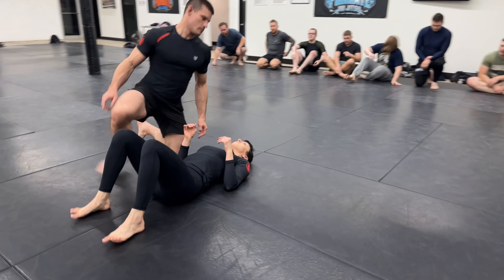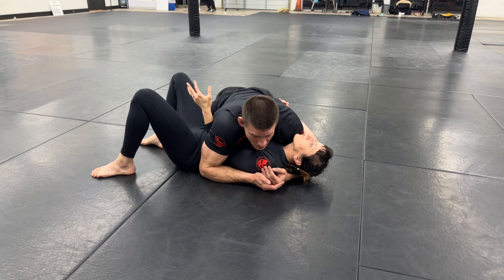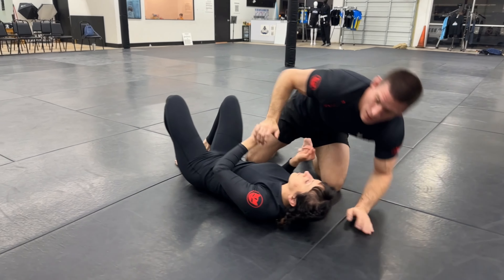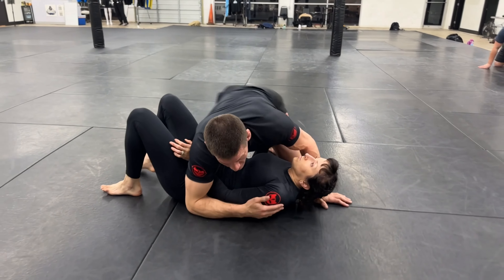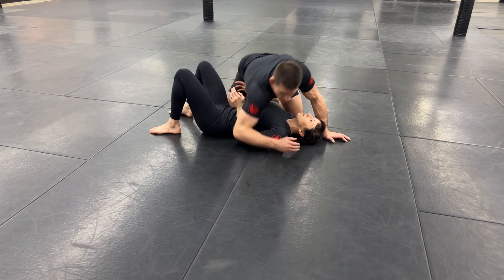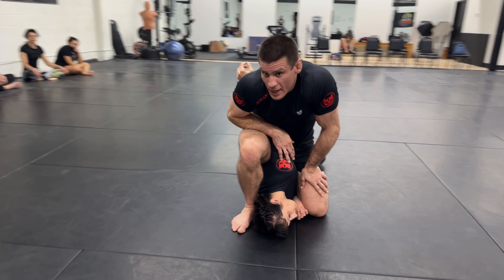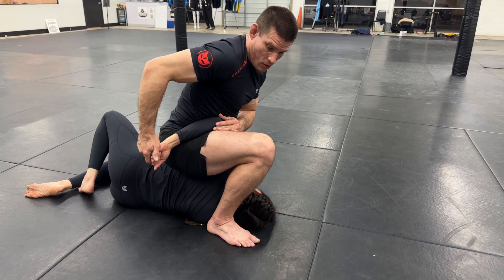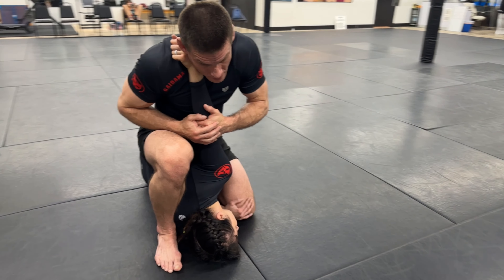A Great Way To Counter The Underhook Escape | Primate Jiu Jitsu | Class Instruction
In this video I show a basic counter to the under hook escape from side control. When your opponent gains the under hook from bottom side control, you need to make a move before it is too late. This counter works when you are late on your north south transition, and you feel your opponent starting to bridge. Doing this last second counter, you can put your opponent in submission danger as they over commit to escaping.